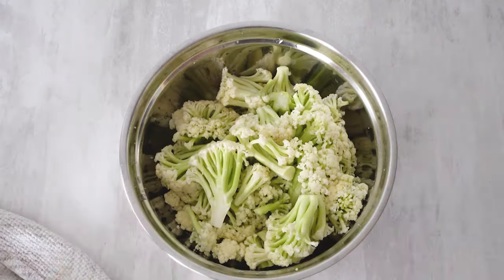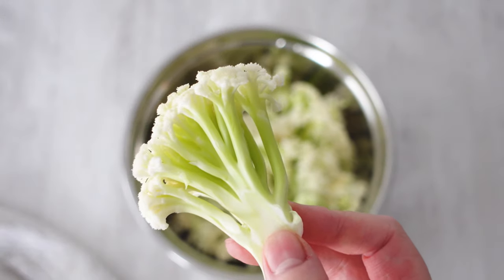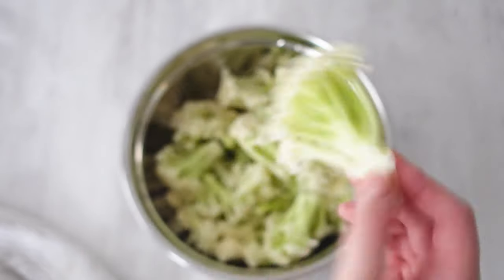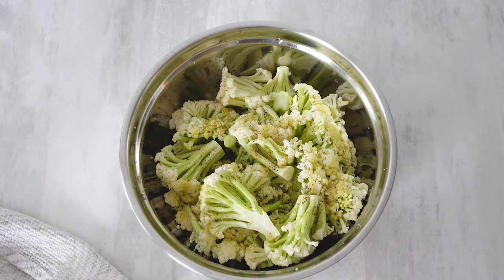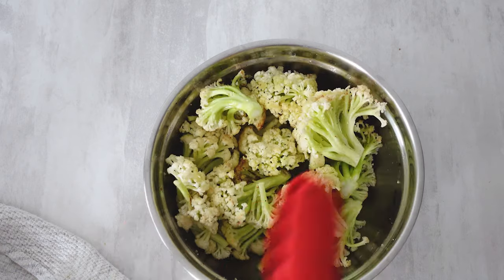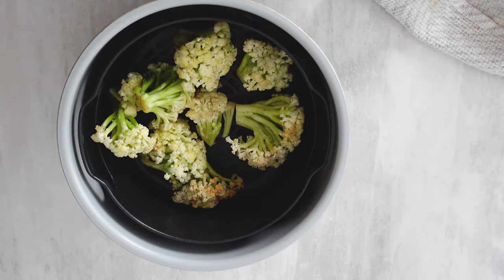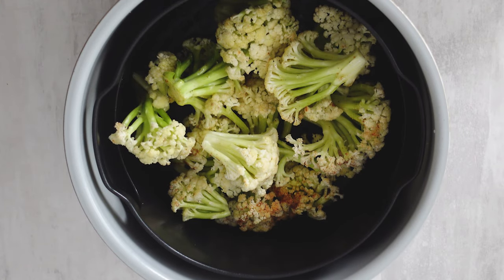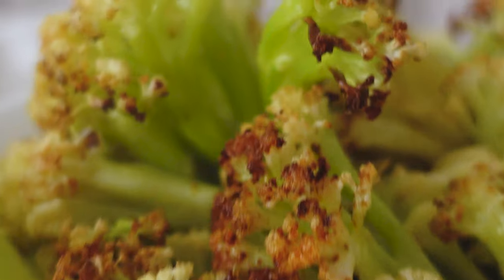AIR FRYER CAULIFLOWER 氣炸鍋菜花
Learn how to make Crispy Air Fryer Cauliflower in just 10 minutes! This simple vegetable recipe is a delicious, perfectly roasted, and healthy side dish for all your meals that is quick and easy to make!

Chapters:
0:00 Intro & Chinese Taiwanese Cauliflower
0:23 How to make cauliflower that is not mushy
0:40 Seasoning
1:03 Assembly in Air Fryer
1:13 Cooking Tips on how to make tender cauliflower in the air fryer
1:21 Cooking Time and Temperature

Ninja Foodi Air Fryer
Vitamix Blender
Instant Pot
Rice Cooker
Steam Plus Convection Oven
Happy Call Pots & Pans
Coffee Grinder
Spice Grinder
Bread Maker
Health-Care Beverage Tea Maker
Flour Jars
Knife Set
Marble Board
Glass Mixing Bowls
Magnetic Measuring Spoons

► FOLLOW ME »

► FILMED & EDITED BY NANCY

➥ DSLR + LENS
› LUMIX LX100
› LUMIX LX10
› SONY ZV-1
› SONY WIRELESS BLUETOOTH TRIPOD

➥ MIC
› RODE VideoMic